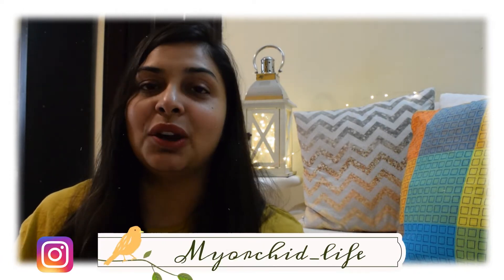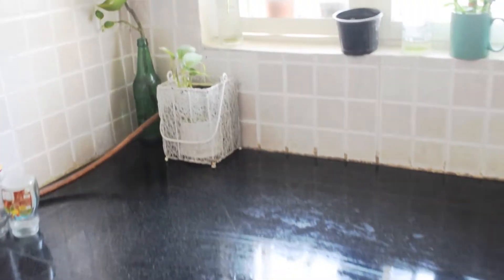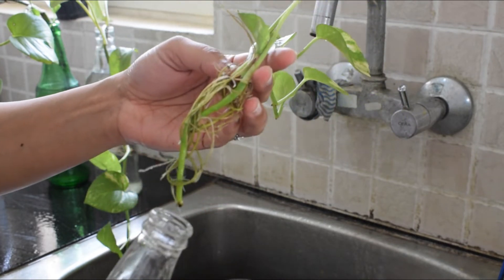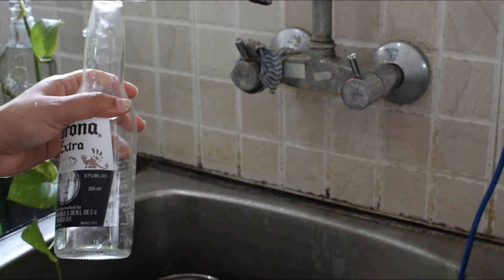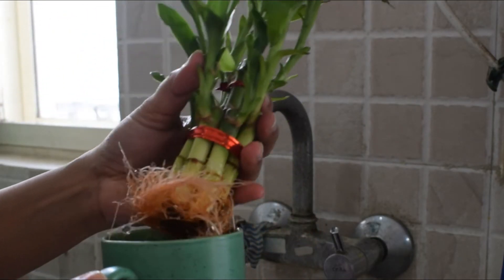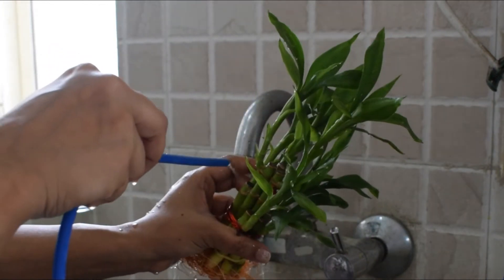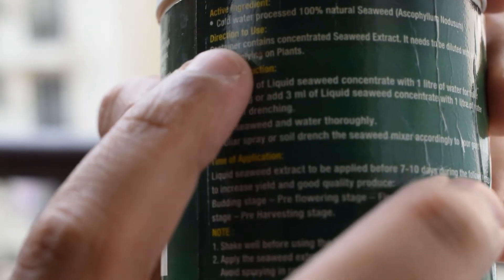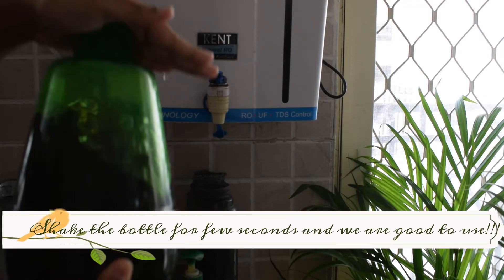How do I fertilize my Indoor Plants | Indoor plants care at home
Hey guys,

This a short video stating that how do I fertilize my indoor plants. Indoor plants need little care for its maintenance so go for it!

Indoor plants also need regular fertilizing to maintain healthy growth.
Love plants and they will give you so much in return !
Link :
OrganicDews Liquid Seaweed Concentrate for Plants 250 ml with Measuring Cup 25 ml :

Love, Shreya.